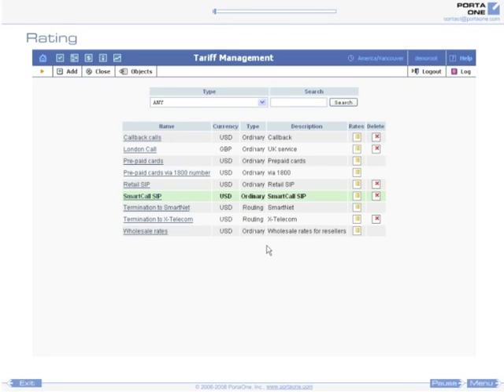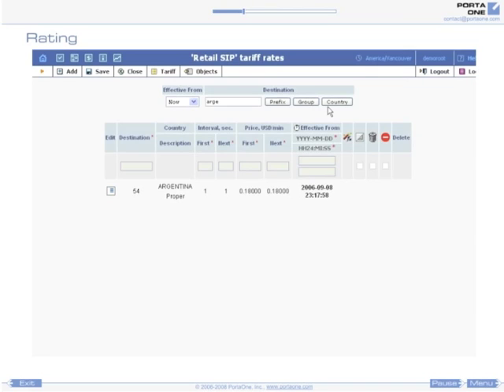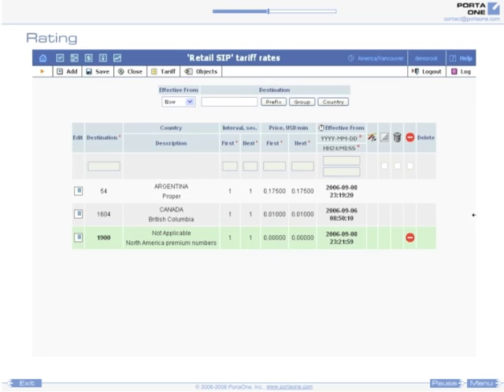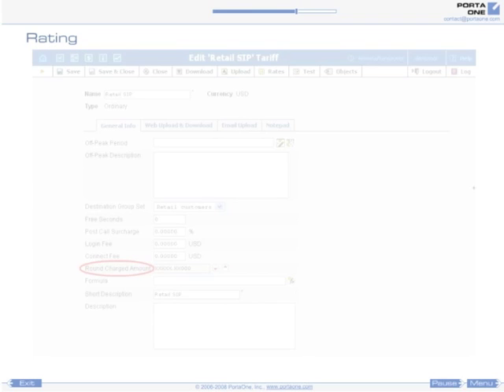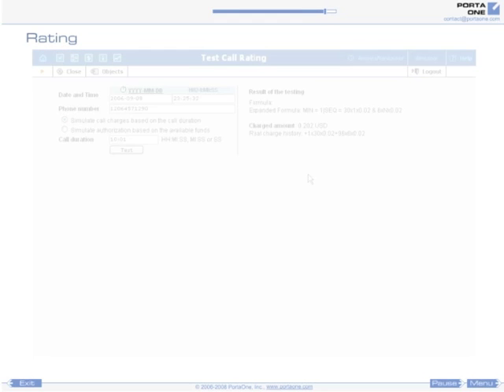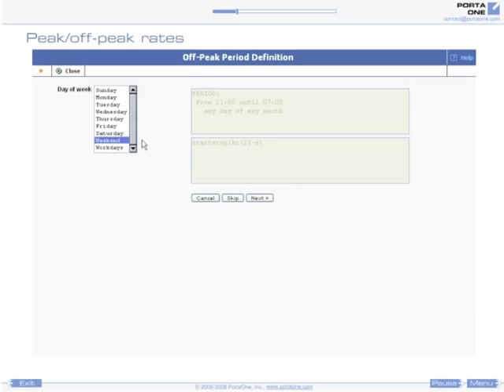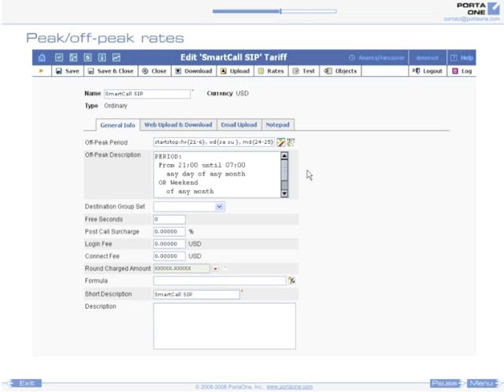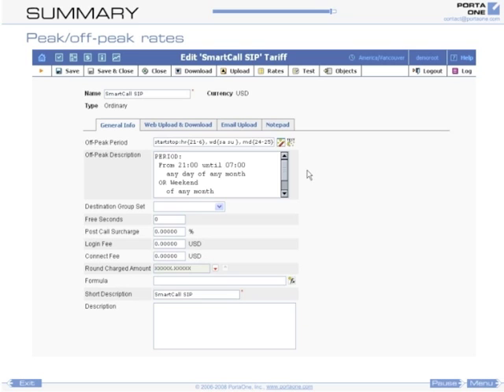Converged VoIP Billing System: Rating & Peak, Off-peak periods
Overview of the rating algorithm and the use of peak/off-peak periods.

PortaBilling allows you to offer different prices at different times of the day. You might like, for example, to encourage customers to make calls during the nighttime, when your network load is lower. A flexible off-peak formula allows you to define an off-peak period as a combination of time of day, day of week, and day of month parameters.